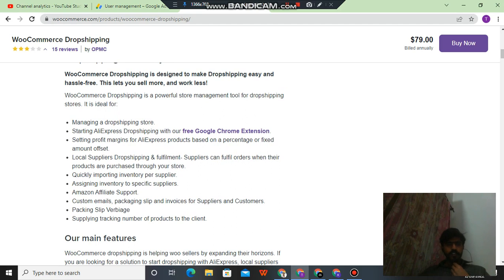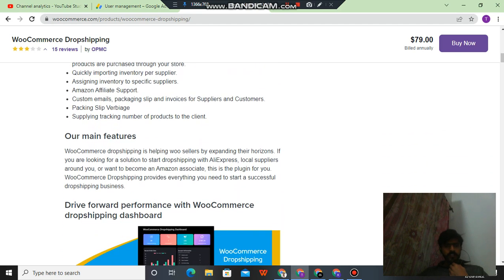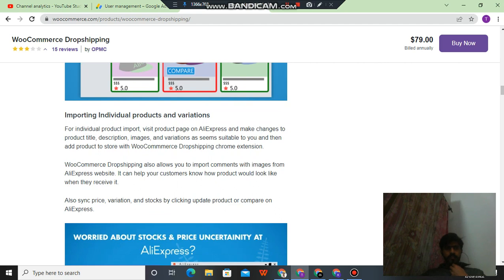What is Woo Commerce Dropshipping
What is Woo Commerce Dropshipping | Dropshipping